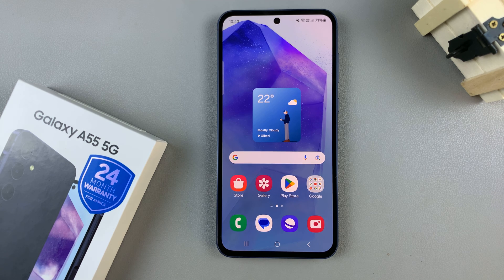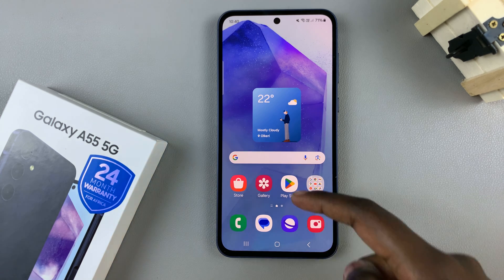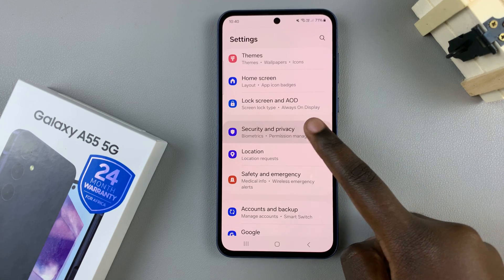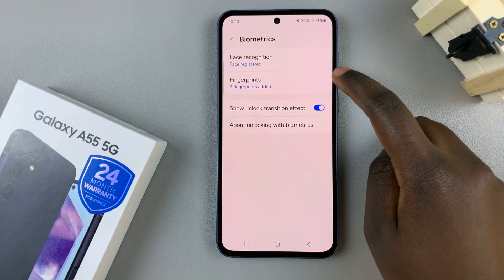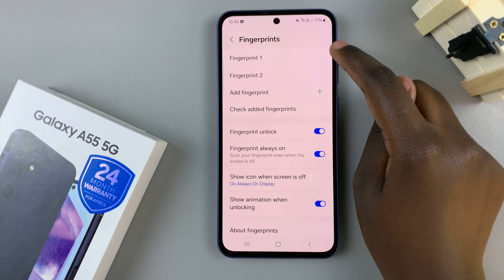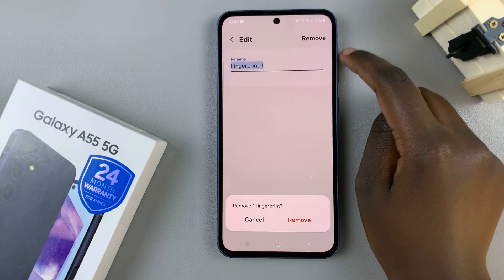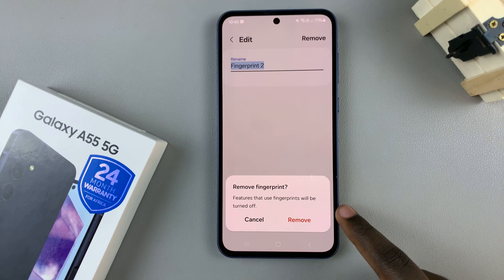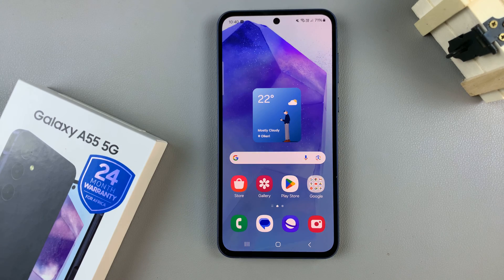How To Delete Registered Fingerprints On Samsung Galaxy A55 5G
Learn how to delete registered fingerprints on the Samsung Galaxy A55 5G.

In the modern era of smartphones, biometric security measures like fingerprint scanning have become increasingly popular for their convenience and enhanced security. The Samsung Galaxy A55 5G, with its advanced features, incorporates fingerprint recognition as one of its primary security options.

However, there might be instances where you need to delete registered fingerprints from your device, whether it's for security reasons or simply to refresh your biometric data. If you're wondering how to do this, follow this step-by-step tutorial to delete registered fingerprints on your Samsung Galaxy A55 5G.

1: Begin by unlocking your Samsung Galaxy A55 5G and navigating to the home screen. From there, locate and tap on the "Settings" app, which is represented by a gear icon. The Settings app is where you can manage various aspects of your device, including security and biometrics.

2: Within the Settings menu, scroll down and tap on the option labeled "Security & Privacy." This section houses all the options related to security features, including fingerprint recognition. Then, scroll down and tap on "Biometrics" to proceed.

3: Under the "Biometrics" section, you'll find several security options such as fingerprints, face recognition, and more. Since you want to delete registered fingerprints, tap on the "Fingerprints" option. This will take you to the fingerprint management screen.

4: To access the registered fingerprints and make changes, you'll need to authenticate your identity. At this point, type in the required security lock to access the fingerprints.

At this point, you'll see a list of all the fingerprints registered on your Samsung Galaxy A55 5G. To delete a registered fingerprint, simply tap on the fingerprint you want to remove, then select "Remove."

5: Once you've deleted all the registered fingerprints you wanted to remove, you can exit the Settings app. You have now successfully deleted registered fingerprints on your Samsung Galaxy A55 5G.

Samsung Galaxy A25 5G, Factory Unlocked GSM:

Samsung Galaxy S24 Ultra (Factory Unlocked):

Samsung Galaxy A15:

Samsung Galaxy A05 (Unlocked):

SAMSUNG Galaxy FIT 3:

TCL 55-Inch Q7 QLED 4K Smart Google TV:

Cell Phone Tripod Adapter